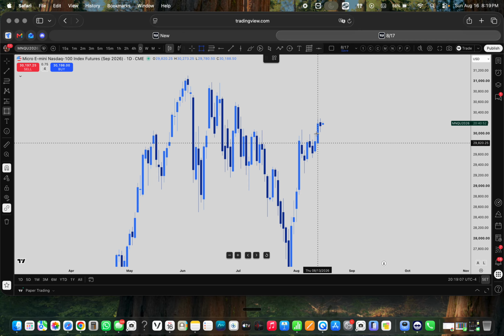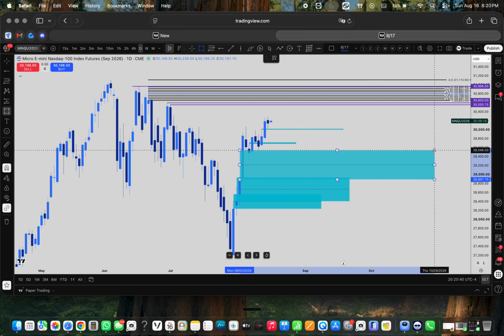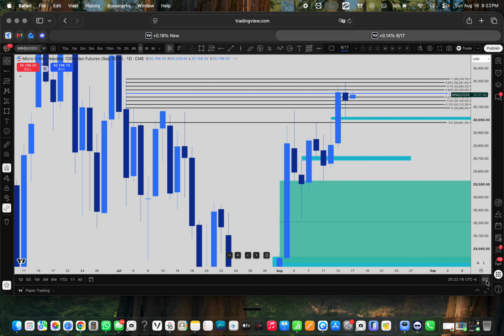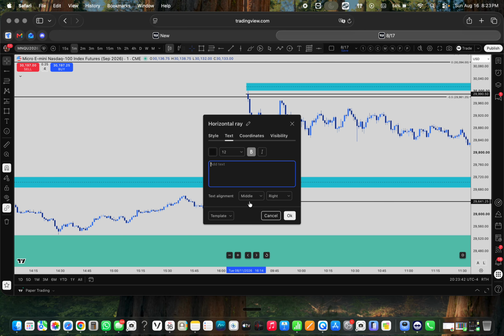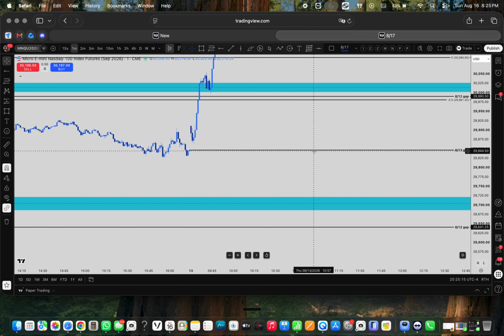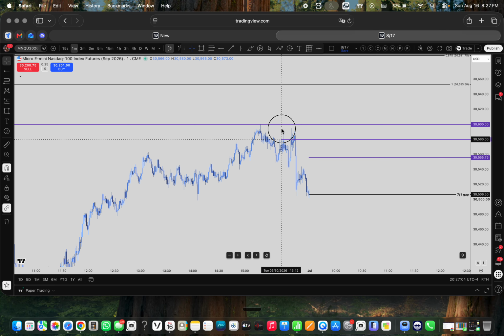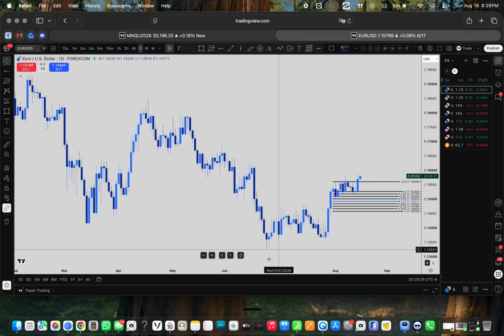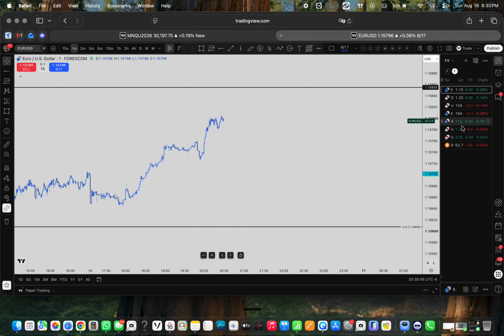TA NAS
Real method. Real community. No hype. Trade with us in the lab💕